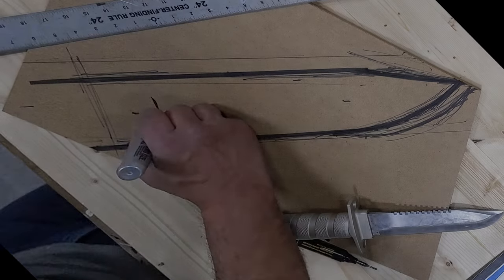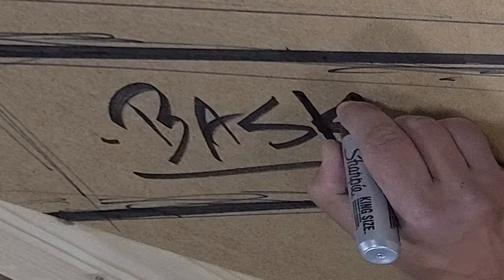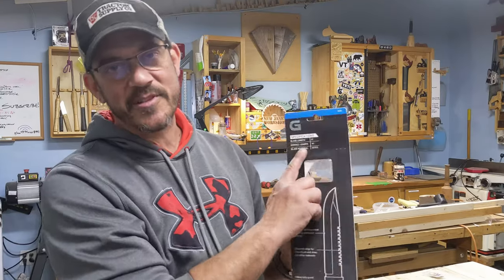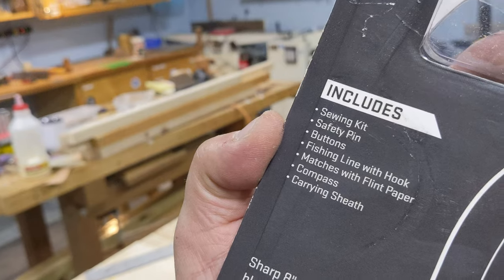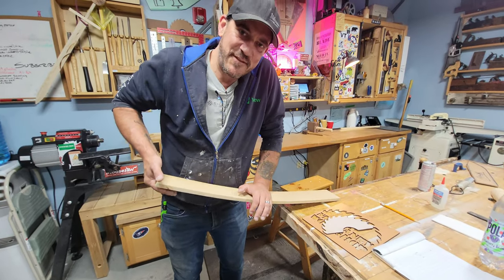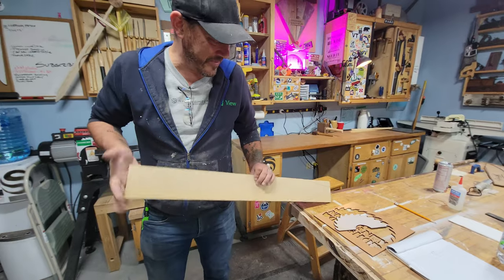The World's LARGEST Survival Knife*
Constructed from the finest medium density fiberboard and big-box-store-warped-construction-lumber pine we had lying around in our scrap bin... we bring you the one, the only* wood survival** knife.

Modeled after the rarest, highest quality $8*** Harbor Fright "survival knife" we could get our hands on. We spared all expenses to bring you this content.

P.S. We DID turn the handle. We just kinda lost the footage (or just omitted it for brevity). Oops. See above relating to "expenses".

📖 *Chapters*
00:00 Introduction
00:19 Inspecting a Harbor Freight Survival Knife for reference
00:39 The important parts of a survival knife kit
01:19 Making the knife template
01:44 Making the knife handle
01:57 Making the guard
02:32 Cutting out the blade
02:57 Layout and cutting of the serrated spine
03:41 Chiseling out the serrated spine
04:30 Shaping and sanding the blade
05:21 Checking out the blade
05:40 Glue up of the knife blade, guard, and handle
05:58 Banana for scale
06:15 Balance and epoxy sealing of the knife
06:28 BASKing in all of its glory...